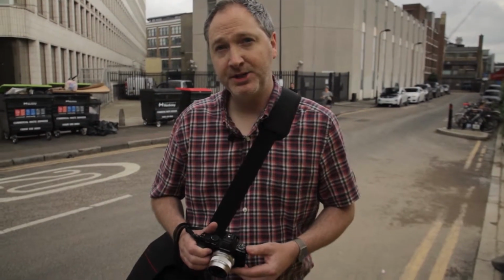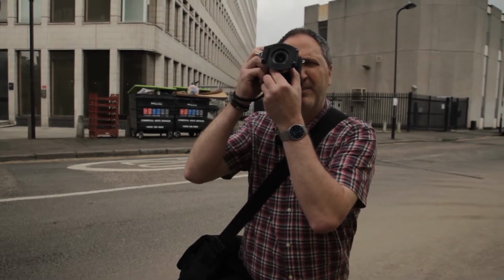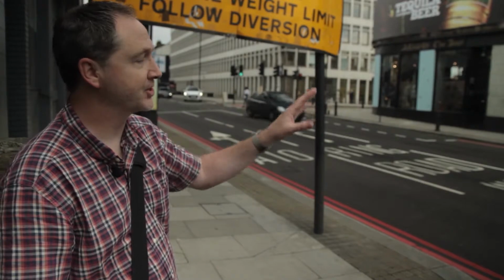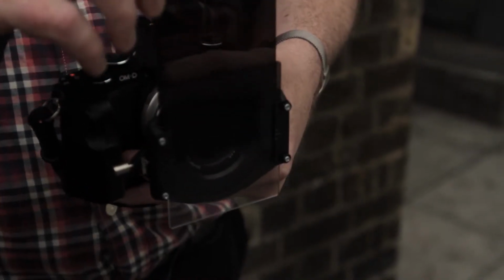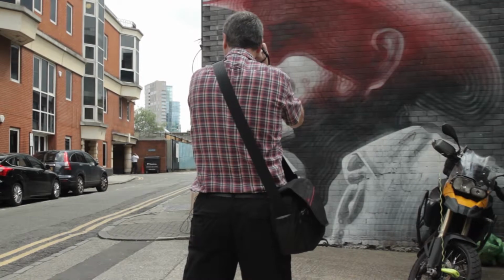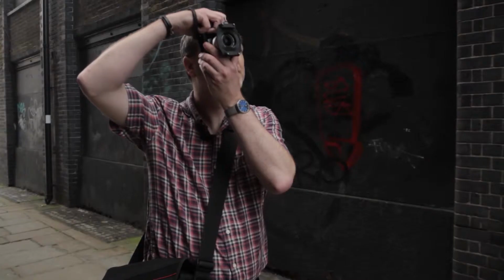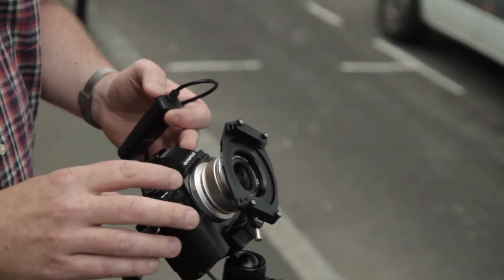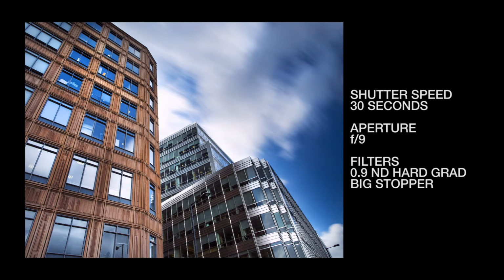LEE Filters - Seven5 City Shoot with Craig Roberts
Craig Roberts spends a day in London with a highly portable Compact System Camera and the LEE Seven5 Filter System. He demonstrates how easy it is to get creative in a busy city environment.